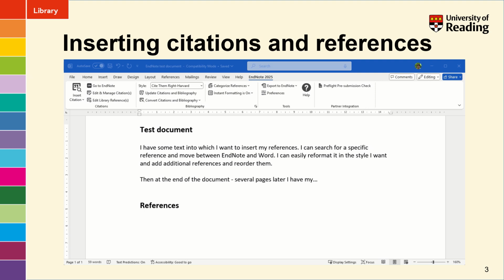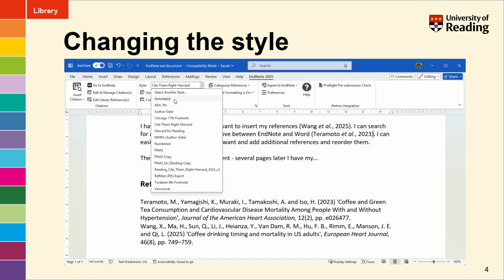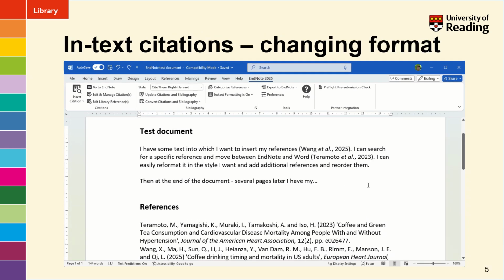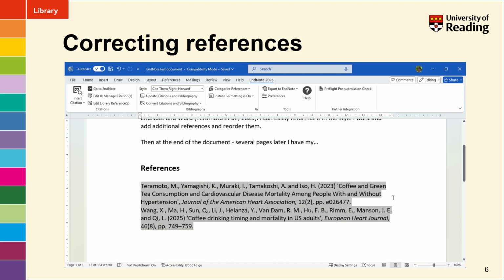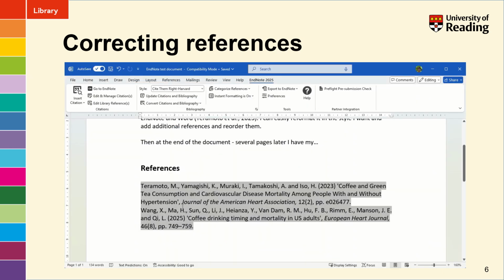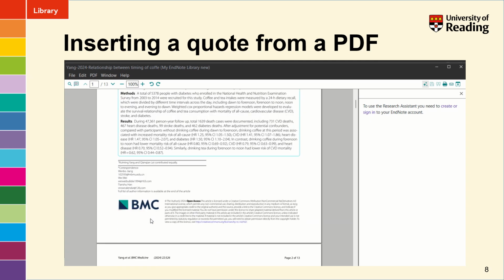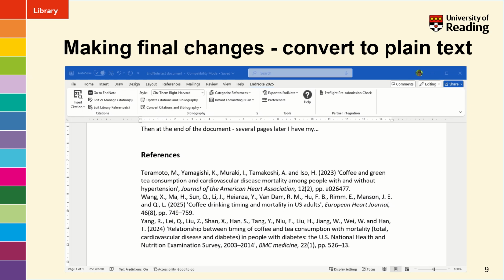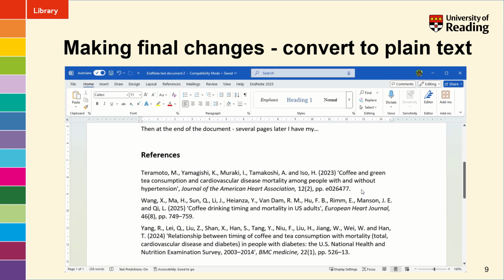Desktop EndNote 4: inserting citations and references in Word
This is the final video in a series of four on getting started with using Desktop EndNote to manage references. In this video we cover: inserting citations and references; changing the style; changing format of the in-text citation for name-year styles; adding page numbers to citations; generating a quote from a PDF; and converting to plain text to make final edits or submit through Turnitin. This video has been updated for EndNote 2025.
00:00 Intro
00:28 Inserting citations and references
01:40 Changing the style
02:55 Changing in-text citation format
03:47 Correcting references
06:02 Adding page numbers to citations
06:39 Inserting a quote from a PDF
07:55 Convert to plain text
09:27 Next steps and support